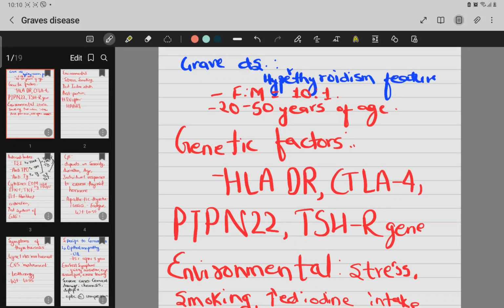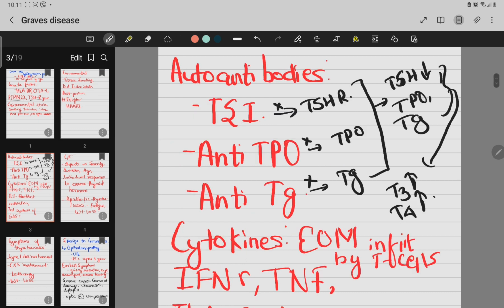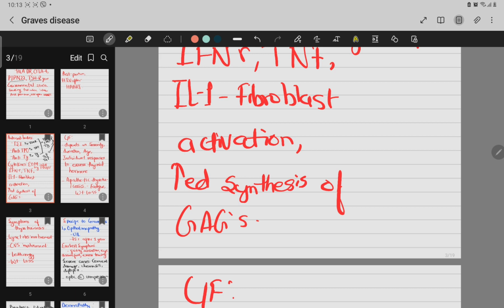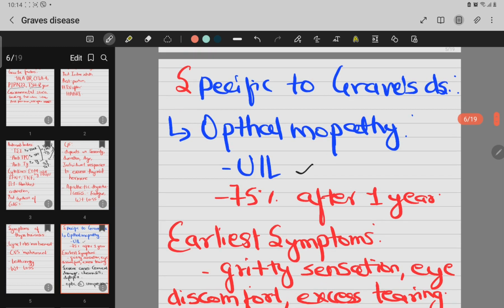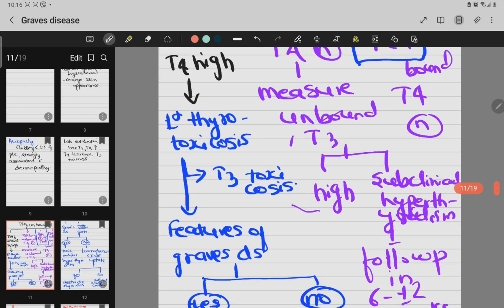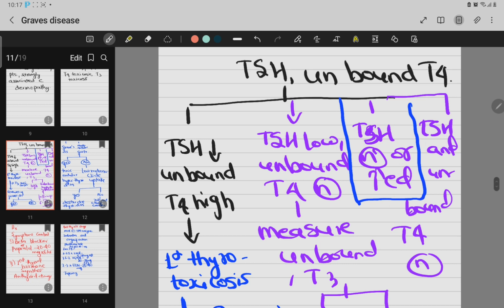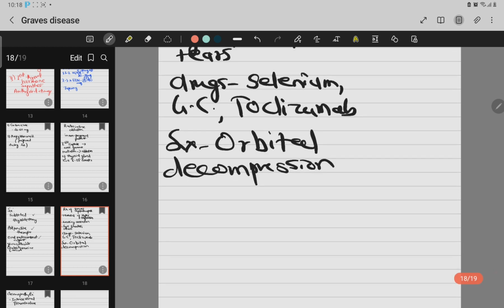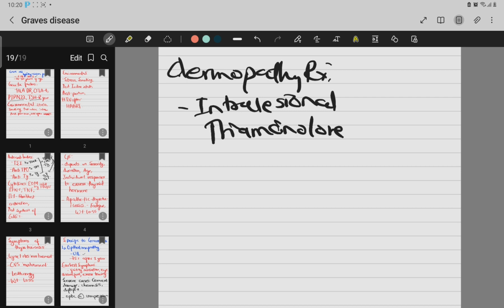Surgery Graves disease